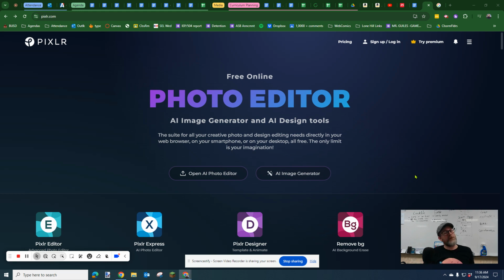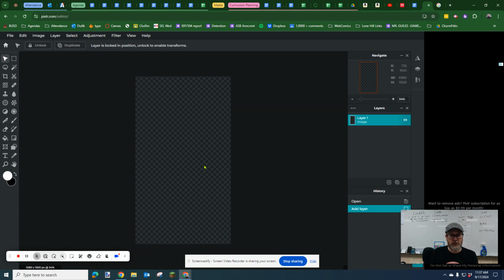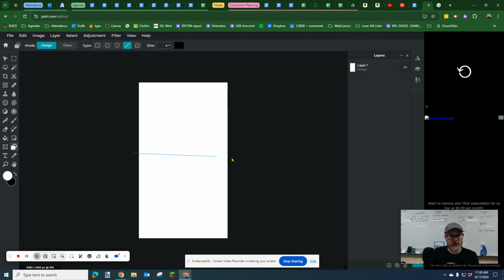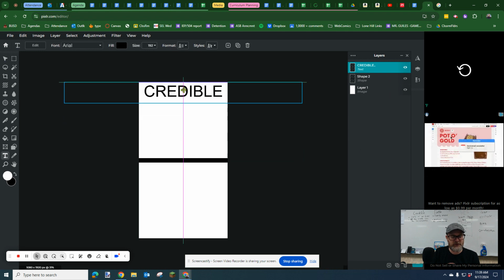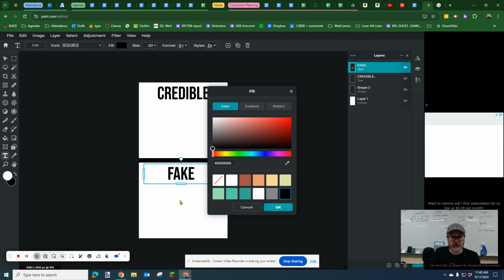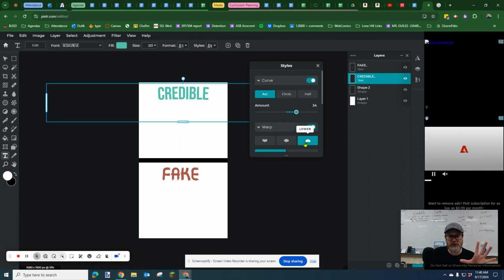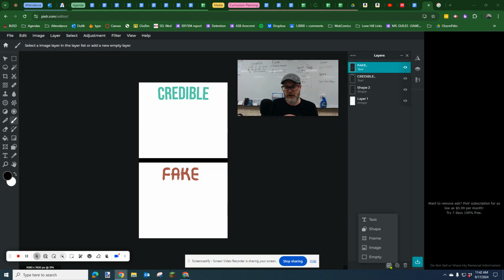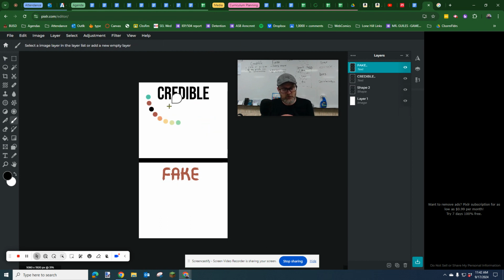Intro to Pixlr - Fake vs Credible Project - 2024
Using to create a simple poster based on a lesson about the difference between credible and fake news.